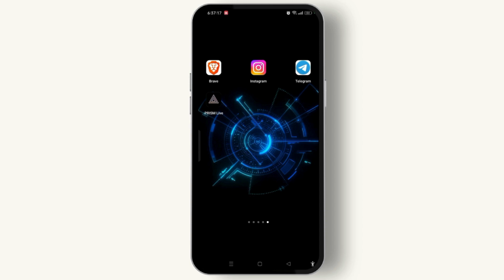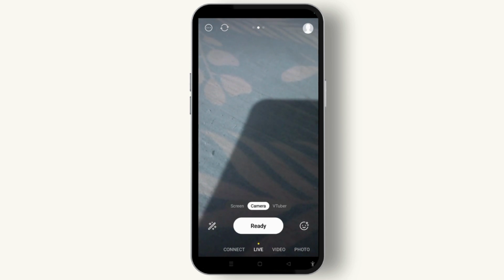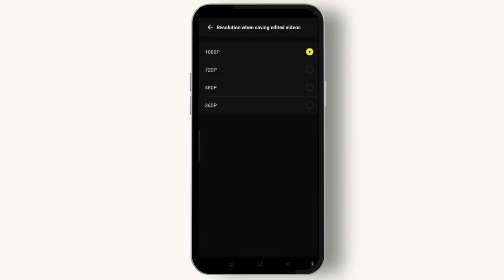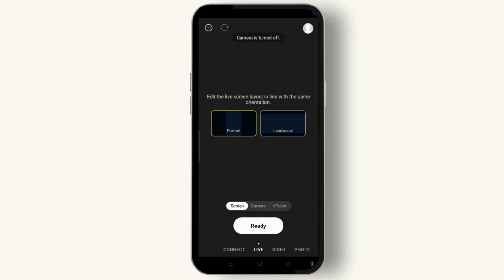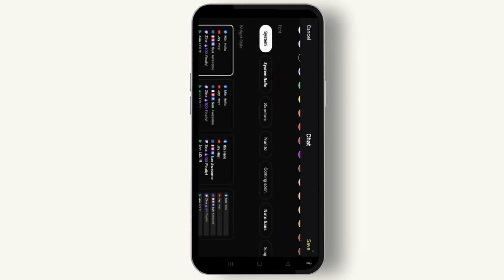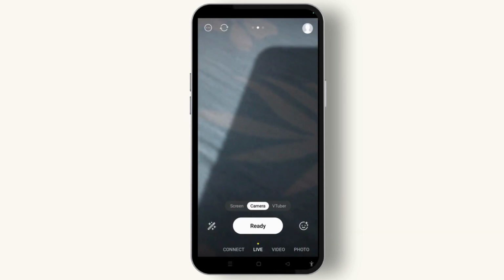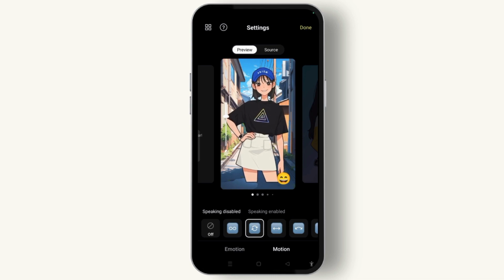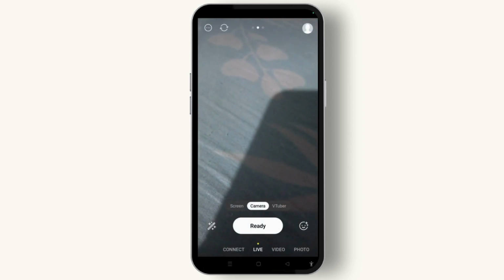How to Stream With Prism Live Studio on Phone - PRISM Live Studio App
Tutorial on PRISM Live Studio App, Stream With Prism Live Studio

In this video, you'll discover step-by-step instructions on how to go live with Prism Live Studio on your phone. From setting up your stream to engaging with your audience, we'll walk you through everything you need to know.

Timestamps:
0:00 Introduction
0:45 Step 1: Setting Up Prism Live Studio
1:20 Step 2: Configuring Your Stream Settings
2:00 Step 3: Going Live

how to stream with prism live studio
how to use prism live studio for mobile streaming
streaming with prism live studio on phone
prism live studio streaming tutorial